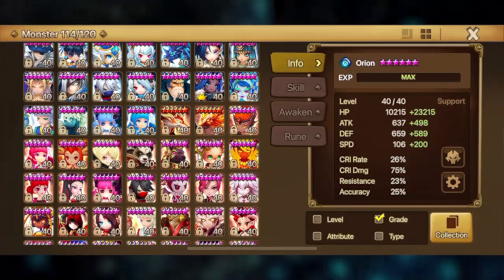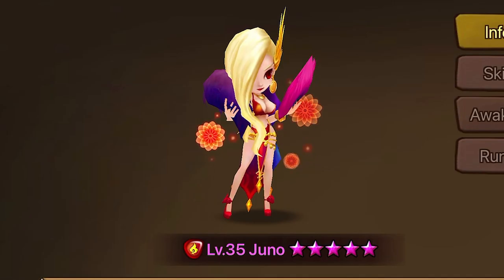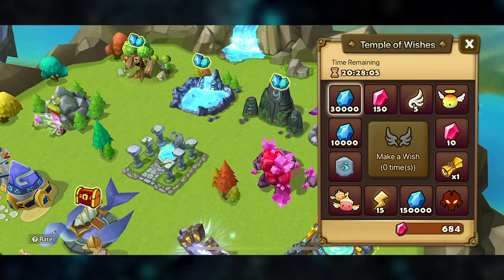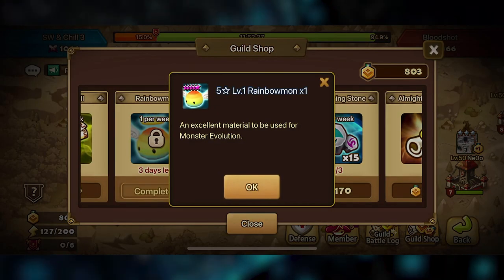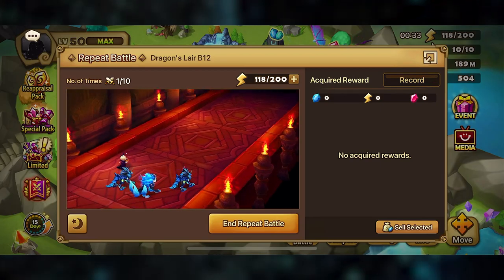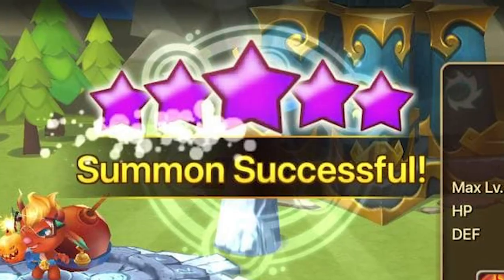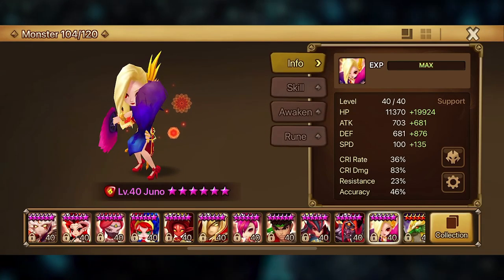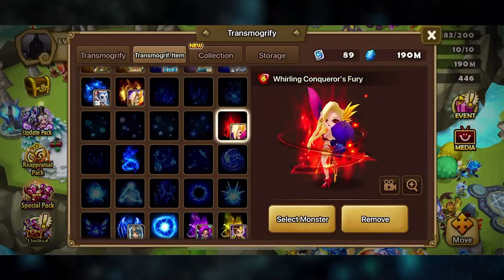How To 6 Star Monsters EXTREMELY Fast! (Summoners War)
Hi guys! In today's video I'll be explaining you the fastest way to 6-star your monsters. : )

GL on making 6* monsters!